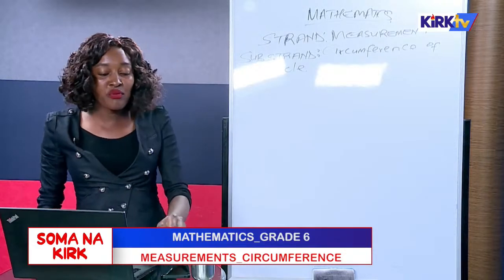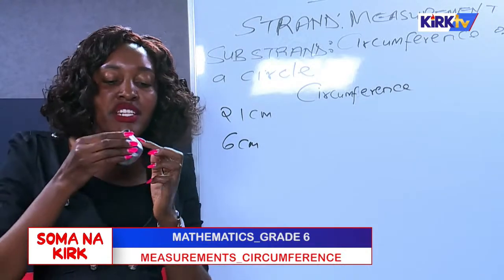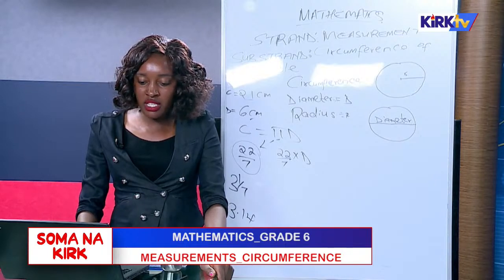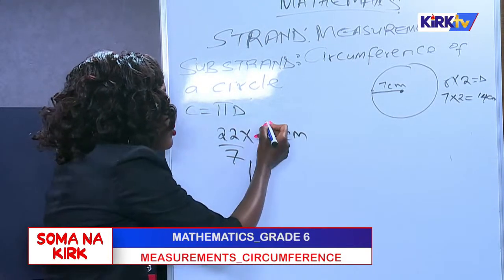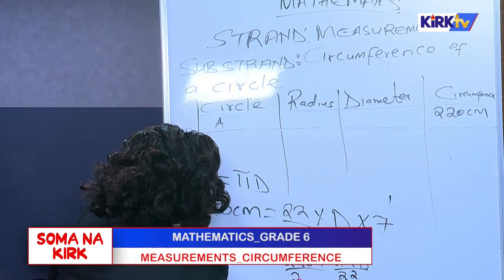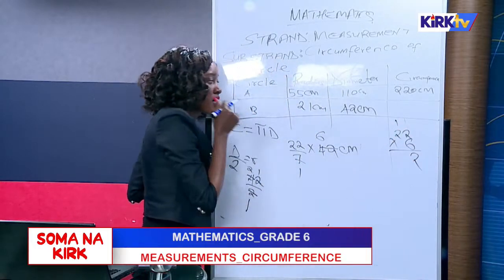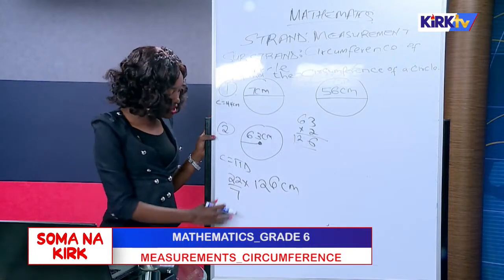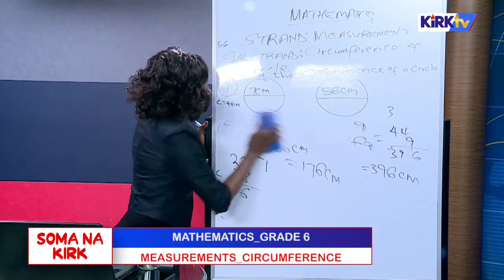Soma Na Kirk || Mathematics Grade 6 || 23rd May 2024